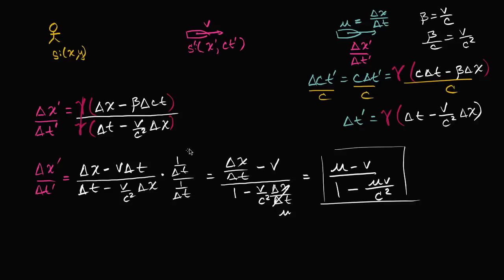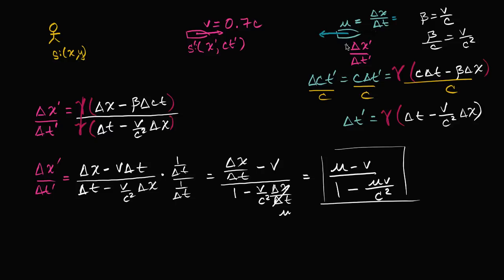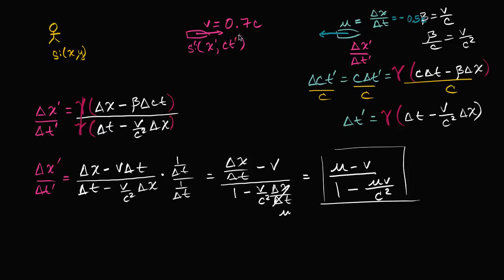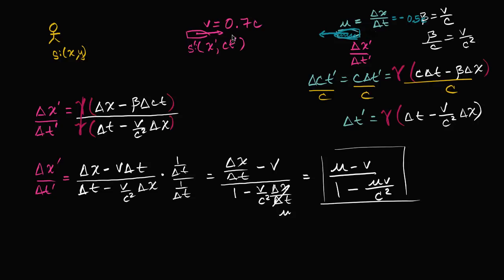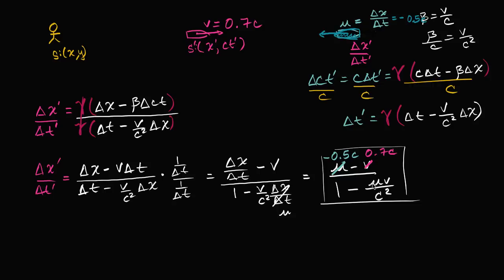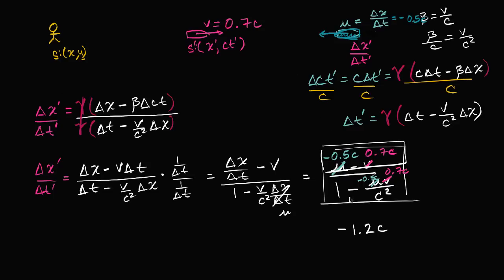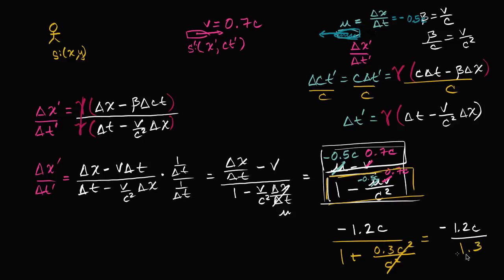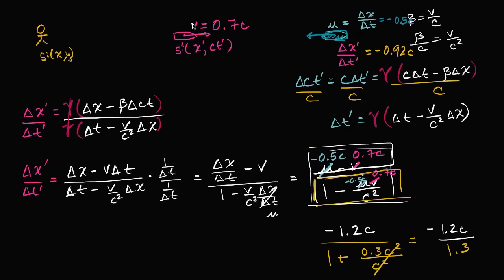Applying Einstein velocity addition | Special relativity | Physics | Khan Academy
Courses on Khan Academy are always 100% free. Start practicing—and saving your progress—now

Applying Einstein velocity addition.